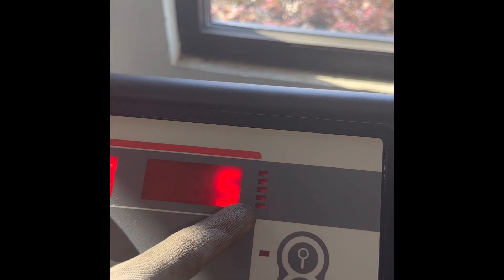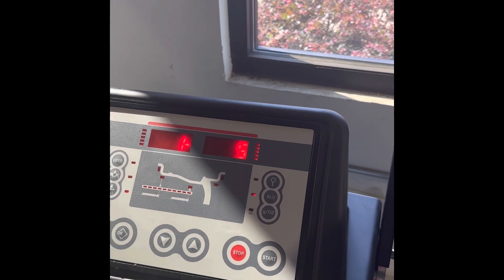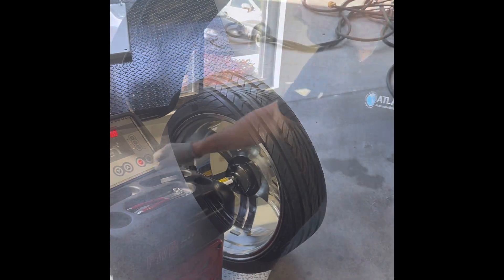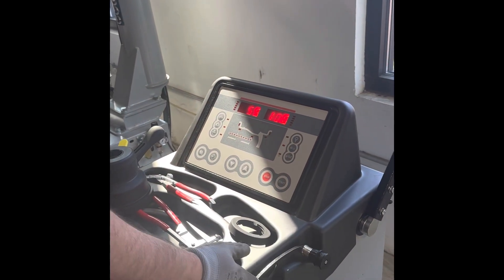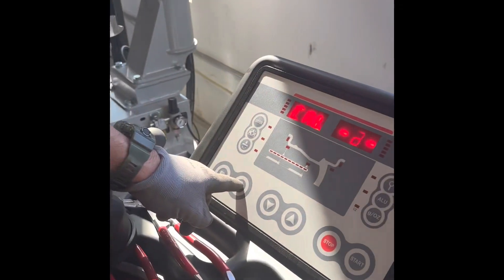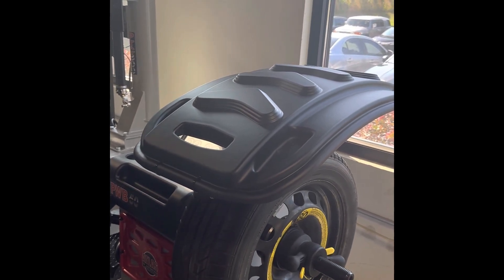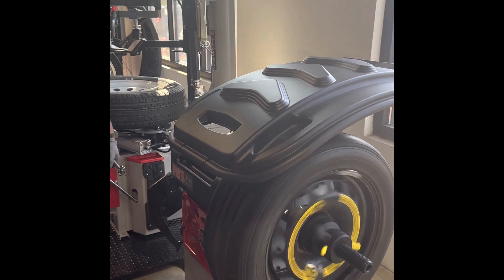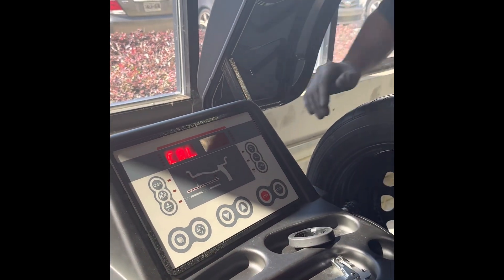PWB 50 Atlas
Operation and calibration of Pwb50